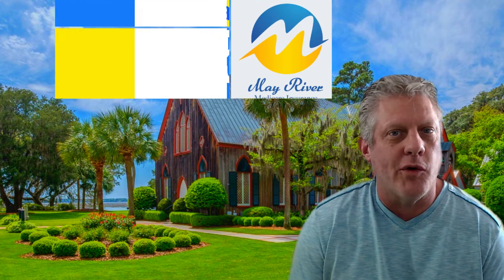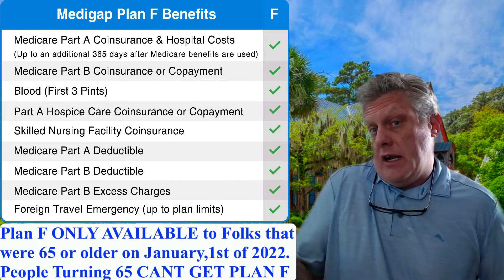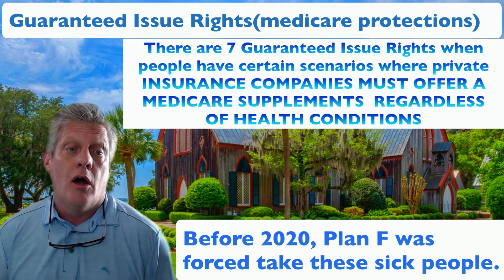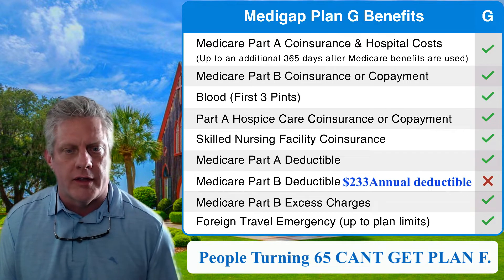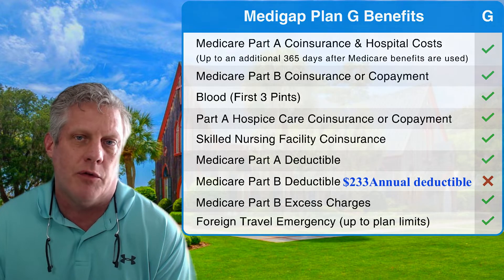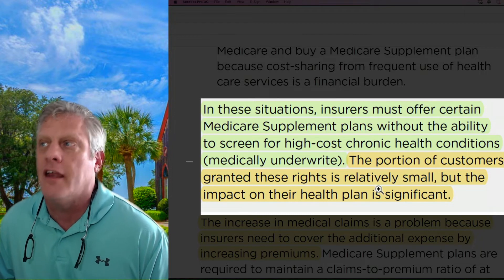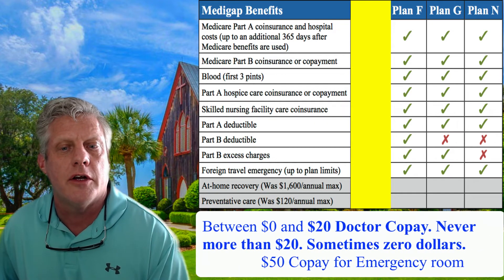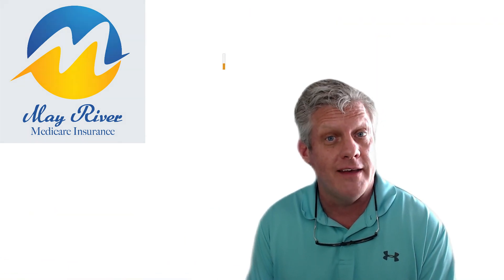Choosing best medicare supplement plan in 2024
Medicare Supplement Plans - The Best Medicare Supplement Plans for 2022

Medicare supplement plans offer outstanding coverage for those on Medicare.  These plans help pay the gaps, which are expenses in Medicare part A and part B that you are required to pay.

At May River Medicare we’ve been helping people on Medicare for the last 11 years. Our FREE service includes shopping the rates every year for our clients and finding them the best Medicare supplement plans for the lowest premiums.

Watch the video to learn which Medicare supplement plans in 2022 are best and offer you the most coverage.  Remember, that each Medicare insurance company has the exact same plans in coverage, however, they charge different premiums for it!

It’s easy to overpay, so learn how to shop for the best rates, and you even apply online.
Medicare plan G is one of the most popular plans for 2022 it offers the most coverage for people new to Medicare.  With just one small Part B  deductible of  $233  to pay each year, it offers 100% coverage with no limit.  As with all the Medicare supplement plans in 2022, you can visit any Dr., specialist, or hospital in the country that accepts the regular Medicare.  There is no network!

The medigap plan with the most stable rate history is the Medicare supplement plans N for 2022 It is very similar to plan G, Medicare plan N has lower premiums as well as lower rate increases than plan G.

Why is this important?  While each company has rate increases every year on all of their plans, choosing the right Medicare supplement agent is one of the most important decisions you can possibly make as you go through the years on Medicare.  Because of its lower premiums, Medicare plan N is our favorite choice out of all of the Medicare supplement plans for 2022

So which of the Medicare supplement plans in 2022 is best for you?  Watch the video to find out, or even these years just to give us a call today at 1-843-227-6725

Go to below link to learn more about Plan N versus Plan G